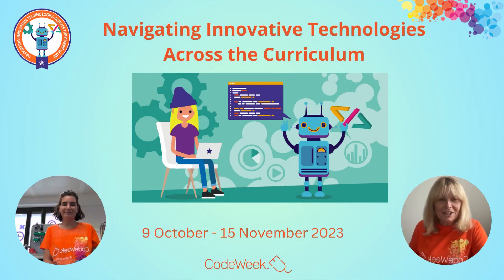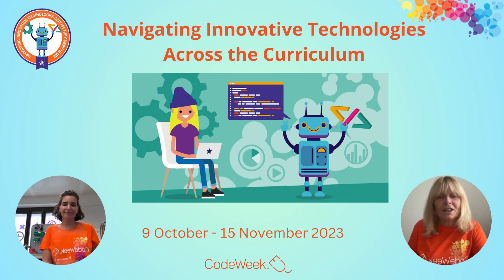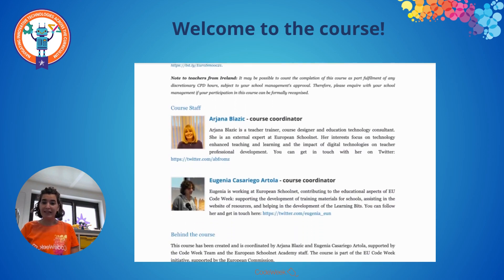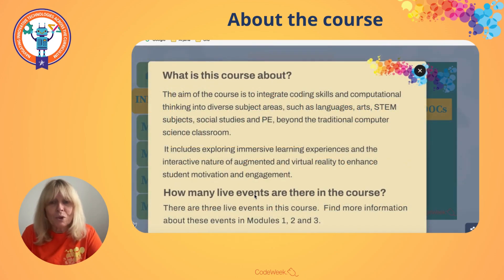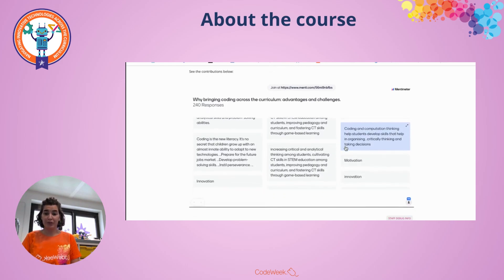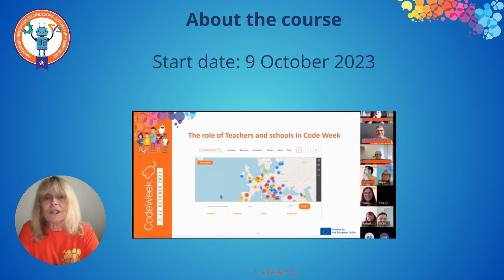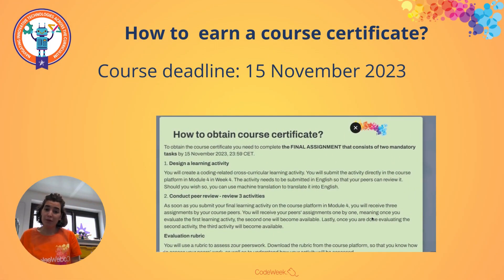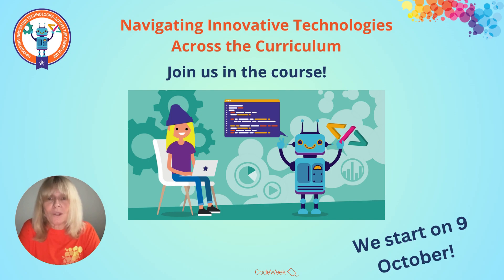Navigating Innovative Technologies Across the Curriculum MOOC EU Code Week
This video has been created as part of the EU Code Week "Navigating Innovative Technologies Across the Curriculum" MOOC, a free online course that will provide teachers with innovative ideas and resources to bring innovative technologies to their classroom. Teachers will also learn what is EU Code Week and how to participate in this initiative that in 2022 engaged over 4 million people. You can register for free here: For more information about the course, you can contact the course coordinators, Arjana Blazic, , Eugenia Casariego and Tommaso Dalla Vecchia